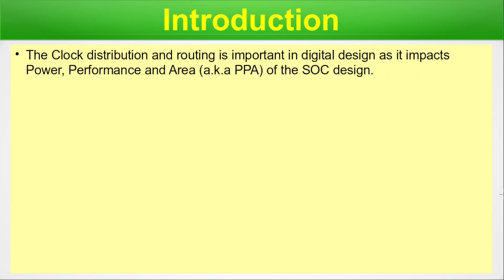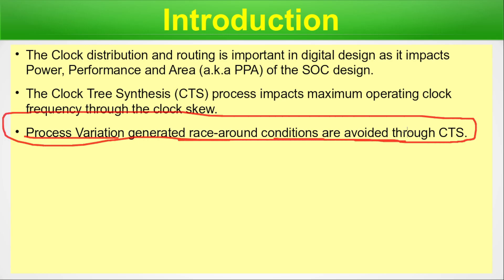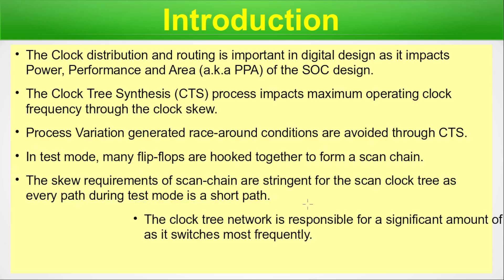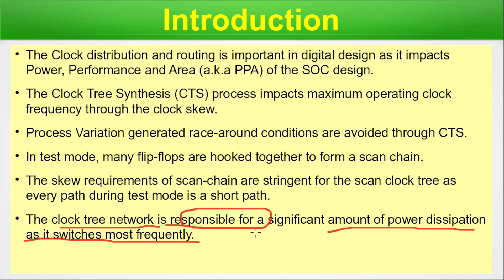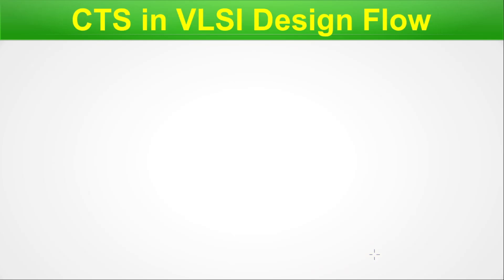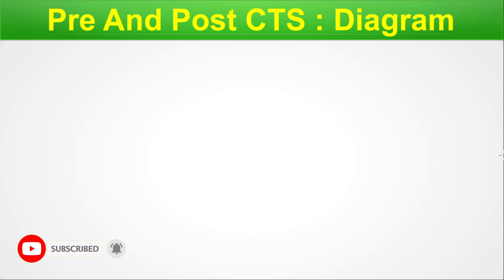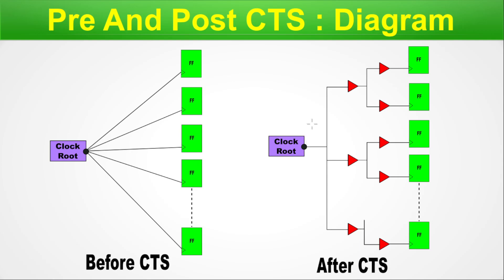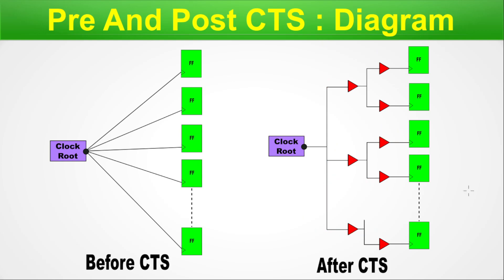Understanding Clock Tree Synthesis (CTS) in VLSI: A Comprehensive Guide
This episode covers a broad range of topics related to clock tree synthesis (CTS) in VLSI design flow. The discussion begins with an introduction to CTS and its significance in VLSI design, followed by an overview of pre- and post-CTS diagrams. The various levels involved in the CTS process and the CTS methodology are also explained, along with the role of CTS in EDA tools.

IR Drop Analysis Explained in a NutShell !
00:00 Beginning & Intro
00:23 Chapter Index
01:15 Introduction
03:28 CTS in VLSI Design Flow
07:18 What Is CTS ?
08:39 Pre And Post CTS : Diagram
09:40 Various Levels During CTS
10:51 CTS Methodology
12:43 CTS In EDA Tool

This video suggests:
- Introduction to Clock Tree Synthesis (CTS) in VLSI design
- Significance of CTS in the VLSI design flow
- Overview of pre-CTS and post-CTS diagrams
- Understanding the levels involved in the CTS process
- Detailed explanation of the CTS methodology
- Role of Clock Tree Synthesis in EDA tools
- Importance of CTS in timing optimization for VLSI designs
- Pre-CTS vs. Post-CTS stages in clock tree design
- Step-by-step guide to the CTS process in VLSI
- Integration of CTS within the VLSI design flow
- Exploring CTS methodologies for effective clock distribution
- How EDA tools support Clock Tree Synthesis
- Optimizing VLSI performance through CTS techniques
- Visualizing pre- and post-CTS diagrams in VLSI workflows
- Challenges and solutions in Clock Tree Synthesis for VLSI